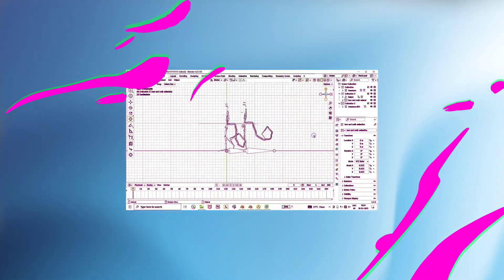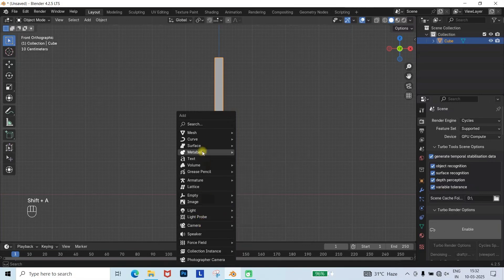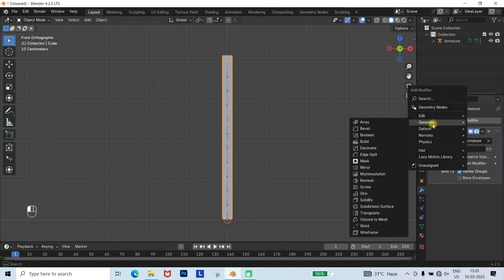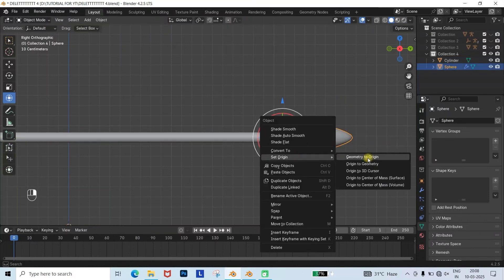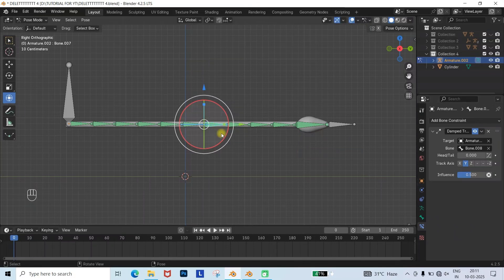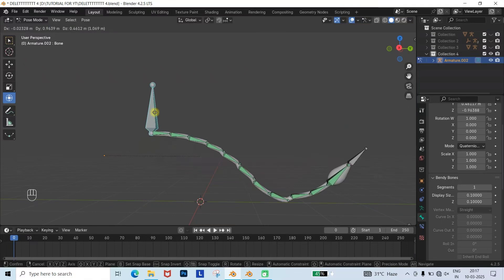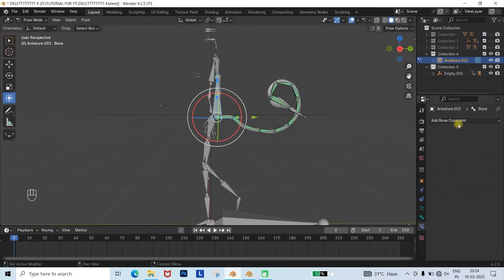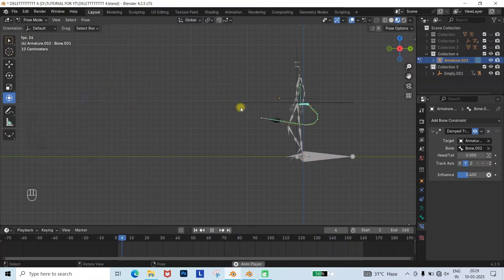How to animate a tail in blender | Tail animation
Hey guys, it's Anil here. I'm a visual effects artist based in India; whatever knowledge I have in VFX is all taken from YouTube. I've been doing this since 2014.

This tail animation is made in blender to give you knowledge about how to animate a tail and what is bendy bone and what is damped track in blender. If you want to give any suggestions then comments below, i watch everyone's comment.

I have my company FICTION VFX STUDIO,

Here we provide many services 👇👇👇👇

✓ Video Editing

✓ Photo Editing

✓ Vfx Making

✓ Advertisement making

✓ Logo Designing

✓ Intro Making

✓ Weeding Invitation video-making

Gumroad

FAB

Cg trader